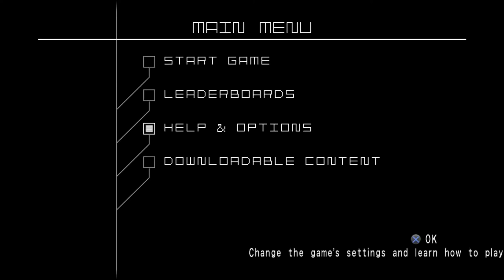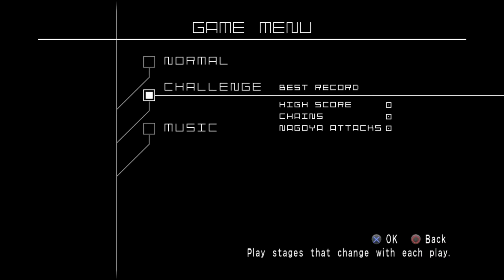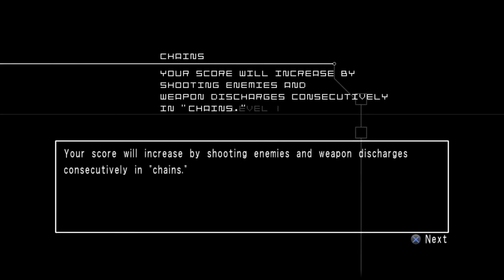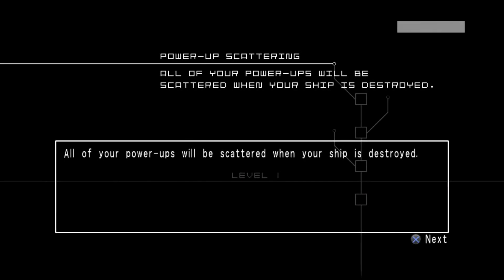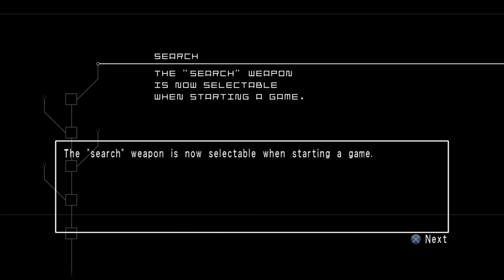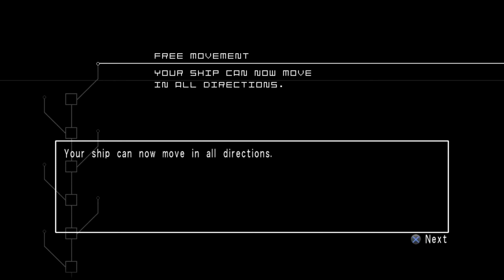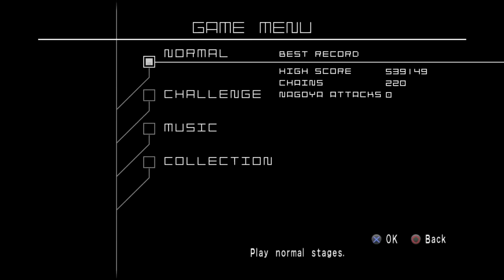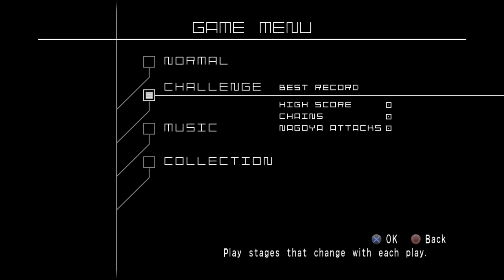Arcade Saturdays: Space Invaders Infinity Gene (PS3 Let's Play/Gameplay)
Hearken back to a time when all you had to worry about was how many quarters you needed to get to the next boss fight. Back in the days before age and time caught up with us all and caused our breathing to get heavier and heavier over the years.

This episode, I play Space Invaders Infinity Gene on the PS3.

PSN: nicodemoscain

X-Box Gamertag: nicodemoscain

Background arcade noise created by Andy Hofle and used with free non-commercial license permission.

arcade saturdays, nico plays, nicodemoscain, ps4, playstation 4, ps3, playstation 3, NES, SNES, Retron 5, X-Box 360, retro, classic, let's play, gamers unite, gaming, team support, arcade